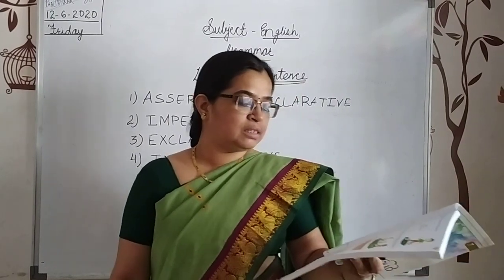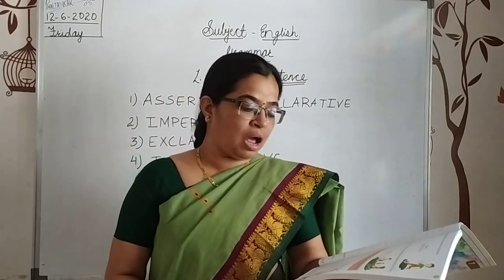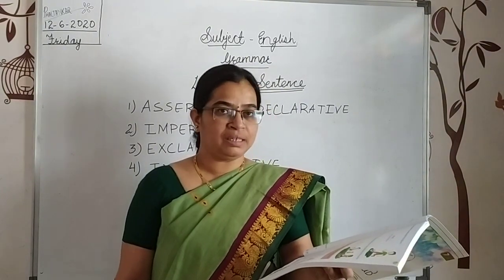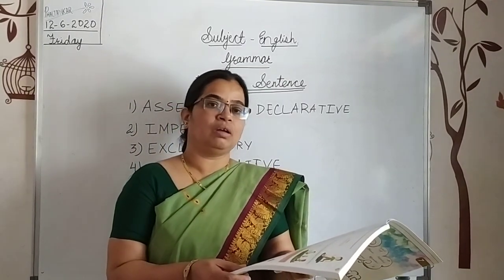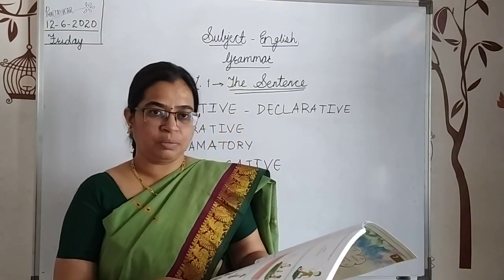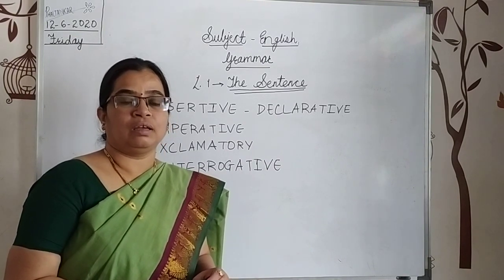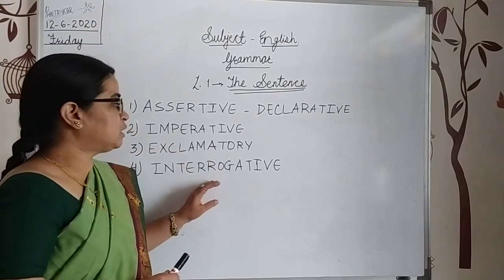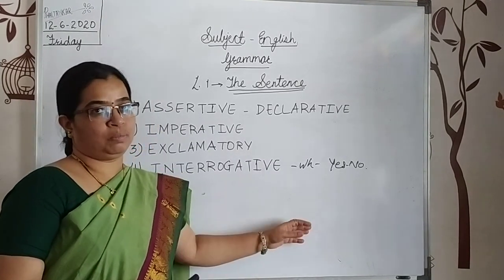Std VII English Grammar 3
The sentence